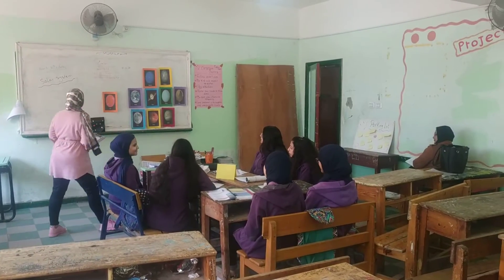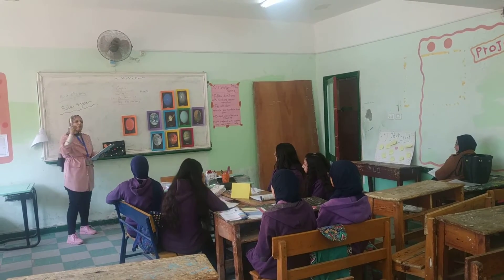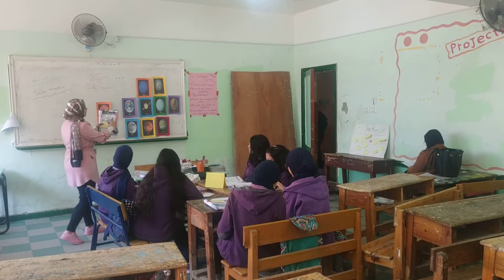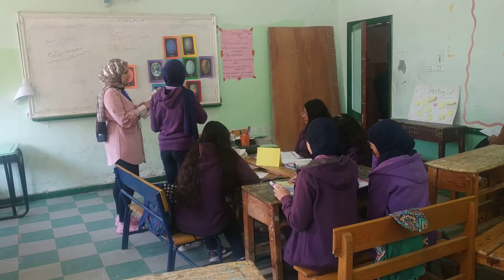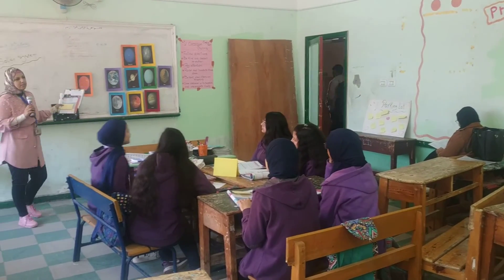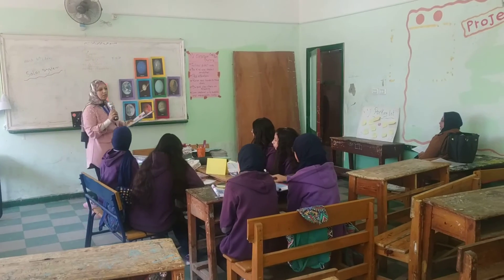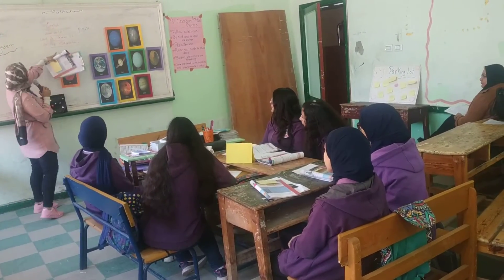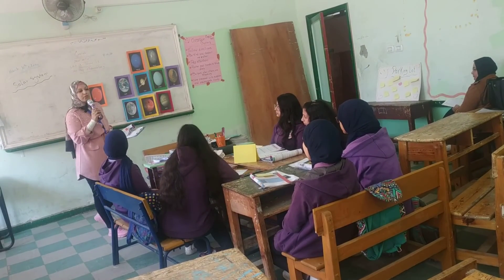Unit 13 Lesson 1 part 3 prep 3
Port-Said Governmental school
I.G/ Mr.Reda El Gohary